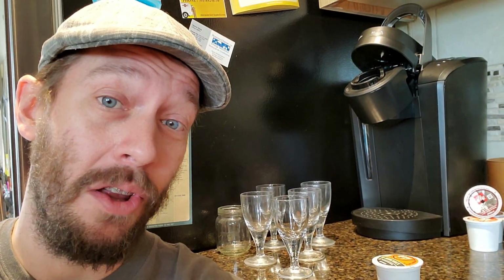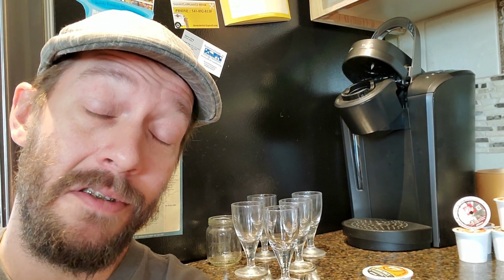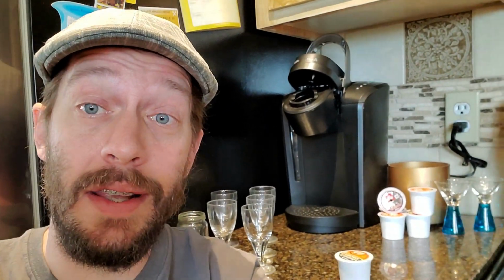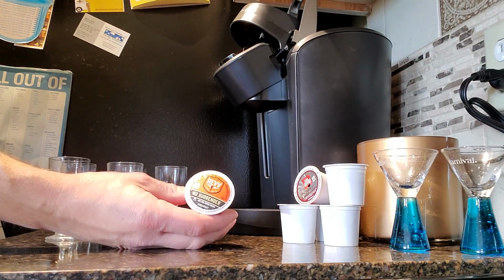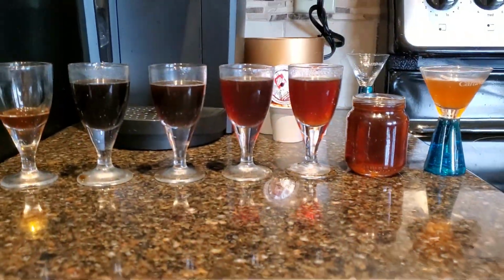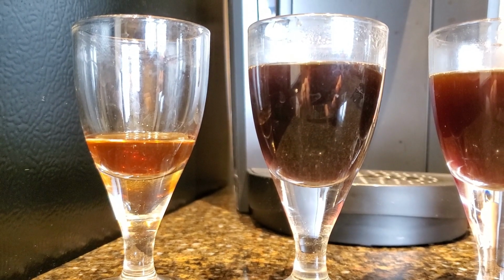Are Big Cups Of Keurig Coffee Really That Bad? A Visual Representation Of K-Cup Coffee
Lots of people like bold coffee that's strong and others like it a bit weaker but even if you like your coffee a bit on the weak side I wanted to make this video to show you what those last few ounces of coffee coming out of your Keurig or K-Cup coffee maker actually look like.

In the video I suggest that you try this experiment yourself at home one day... for the fun of it. If you do try this then make sure to taste all the little cups; I guarantee you that as you start tasting the last bit of coffee coming out you'll want to gag a bit. The first few ounces may be a bit strong for your liking but the last bit tastes horrendous.

► I always suggest my viewers here and readers of my website brew on the smaller cup size settings; make sure to see this video here on the channel for more about how to make better tasting coffee... even from your Keurig

BTW, I personally own every modern Keurig sold in stores and I help customers understand the differences between them all to the best of my ability. You can see the current list of Keurig brewers that I recommend to people on this

► Currently I'm brewing out of a few coffee makers regularly and my favorite at the moment is the Keurig K-Supreme Plus machine.

► If you are interested in which k-cups I brew with go ahead and give this post a look on my site. These are the biodegradable k-cups I like

► And finally make sure to see the following page to learn more about me and what I do on this channel and in my real life